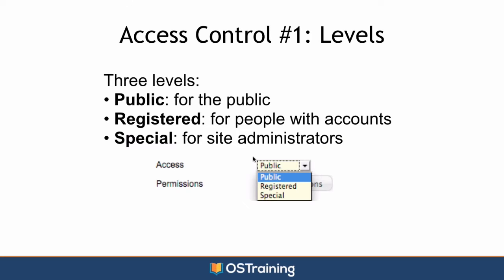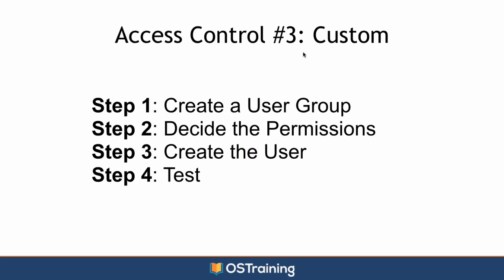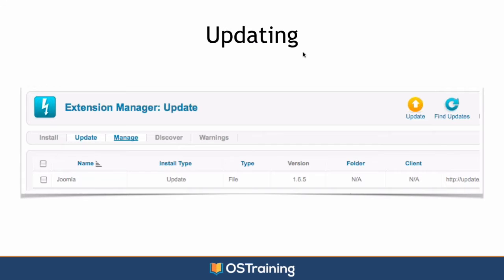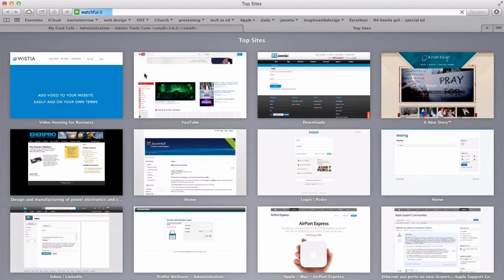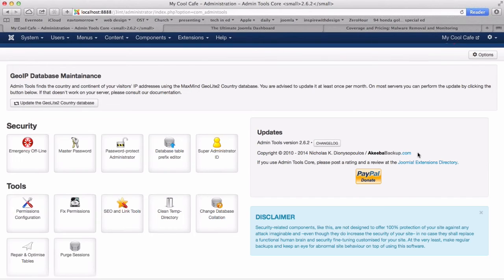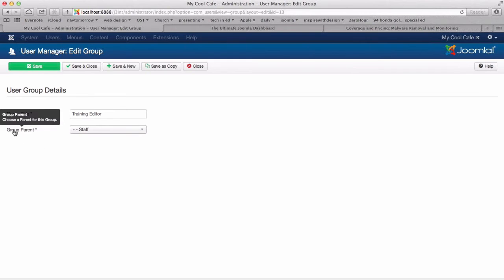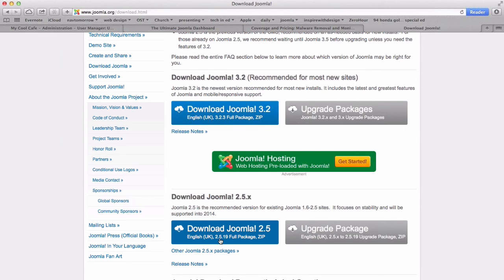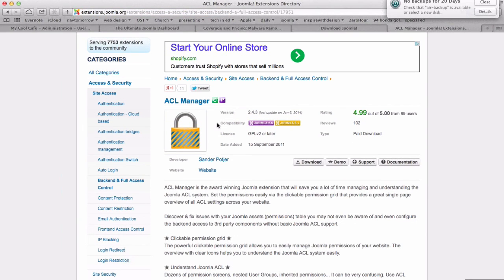Joomla 3 Access Control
Rod introduces you to access control in Joomla 3. How do give different permissions to different users?